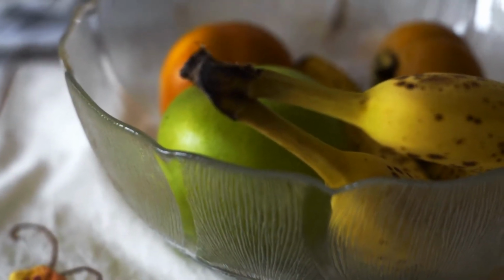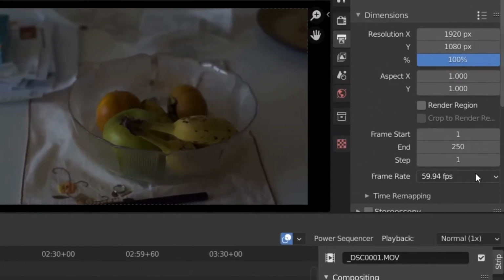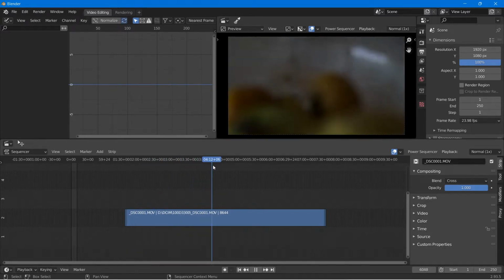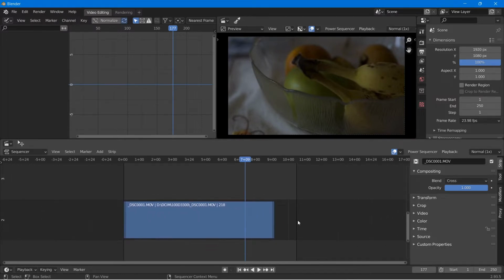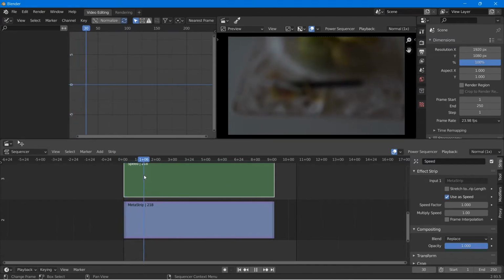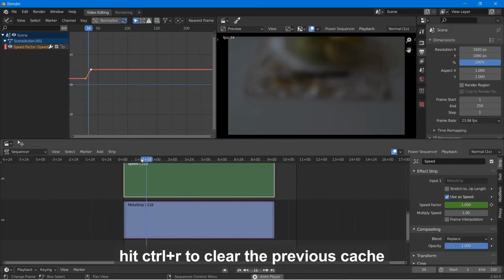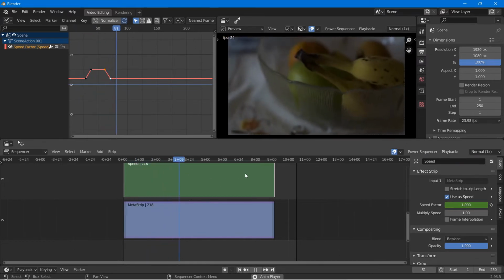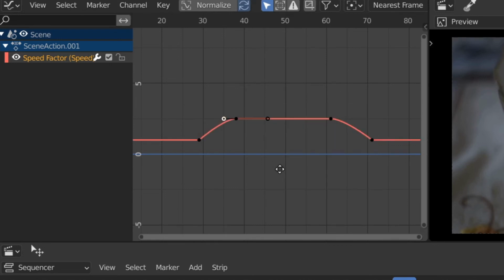How to Speed Ramp Footage in Blender's VSE | thedefaultscene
In this tutorial, we go over how to speed ramp footage using Blender's Video Sequencing Editor (VSE).

HEY YOU! You are a wonderful person. Just relax... it will be ok. Take a second and breath!

Chapters:
00:00 - Intro
00:14 - Import Footage
00:34 - Changing Footage Frame Rate
00:48 - Setting Up the Interface
00:55 - Editing Footage
01:34 - Creating a Meta Strip
01:46 - Adding in a Speed Control Strip
02:11 - Keyframing the Speed Ramp
03:06 - Editing the Animation Curves
03:43 - Outro
03:52 - End Screen